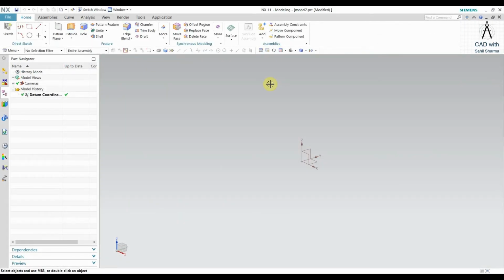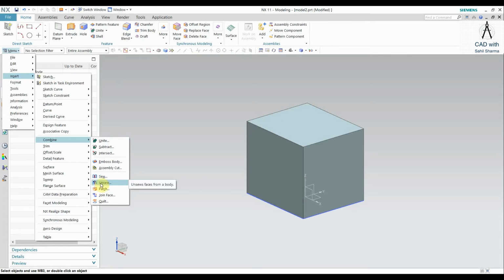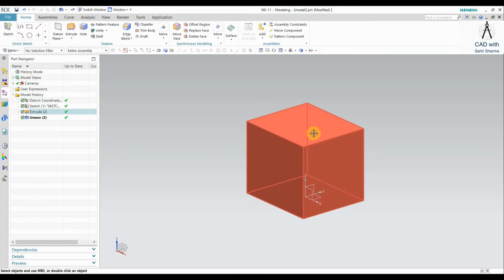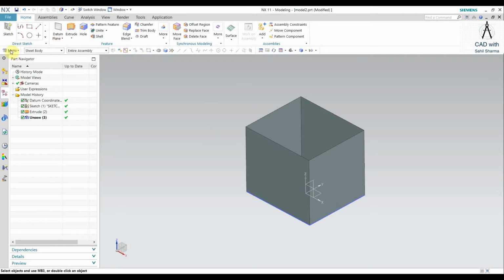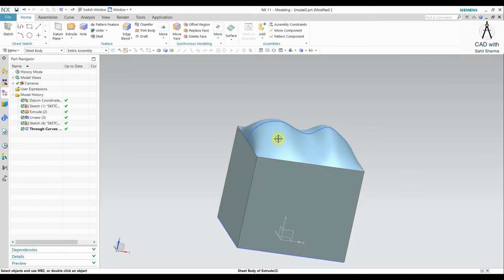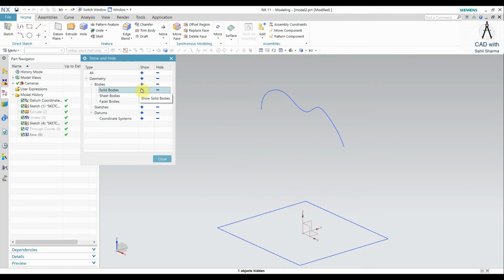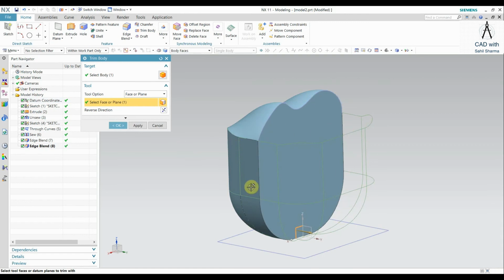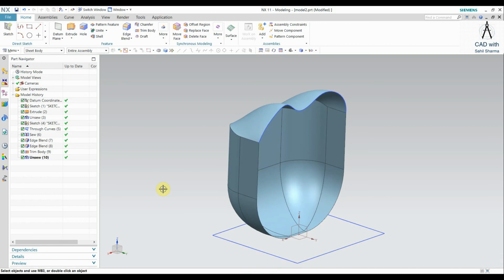Siemens Nx || Modeling || Unsew and Sew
This video shows the Siemens Nx Unsew and Sew command completely.